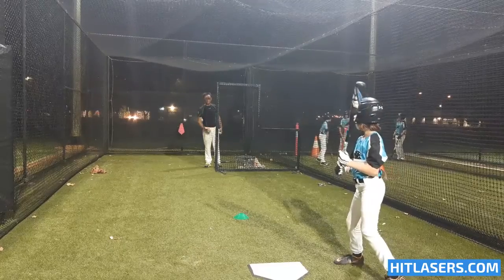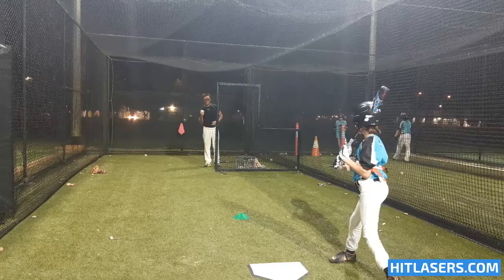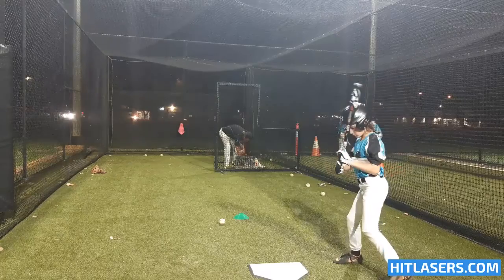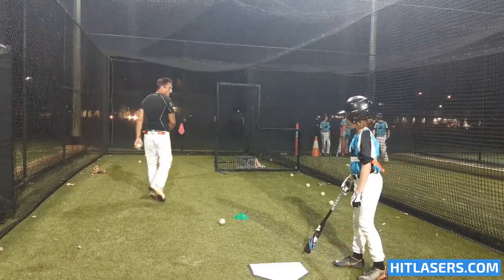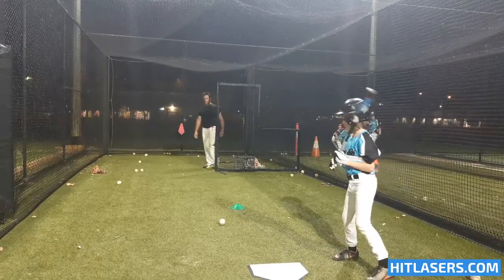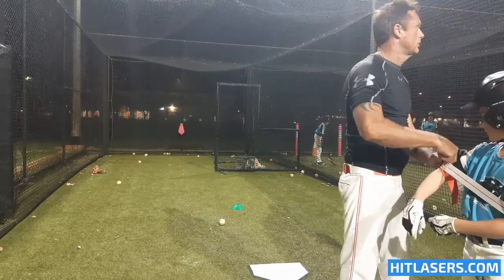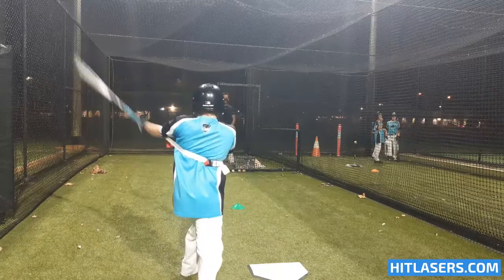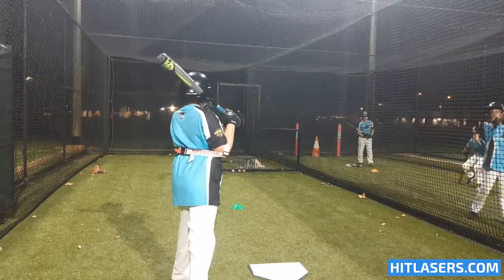Fixing The Little League Swing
Regardless, of the drill type; focus on hitting multiple locations, not just the easy ones. Head down (even after contact and follow through if possible), ensure backfoot spinning on toes, not falling off balance, lunging, stepping out. For best performance, combine compact, and elongated mechanics, then work on how and when to use each type on game day. HitLasers BatSpeedTrainer for Baseball &
Players: Carine Cats Baseball
Coach